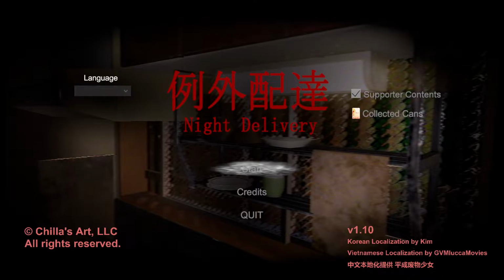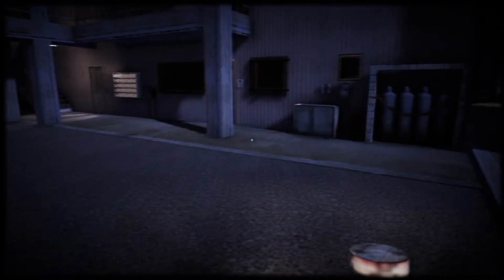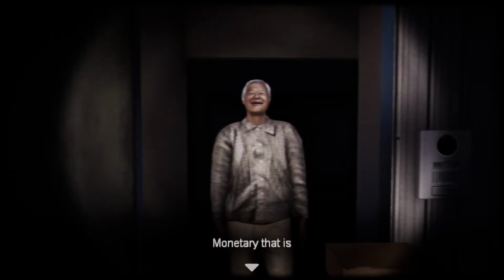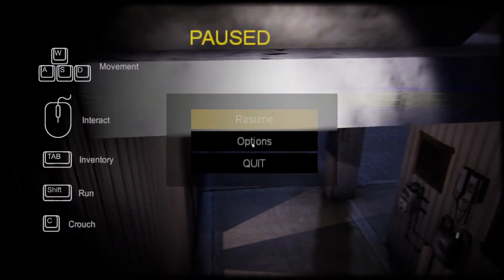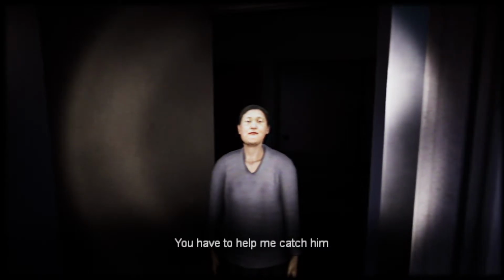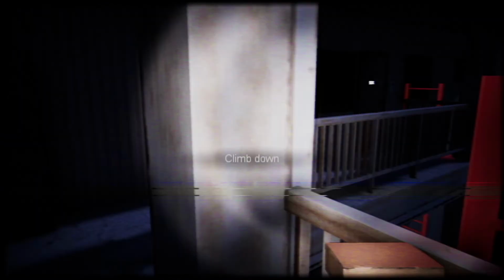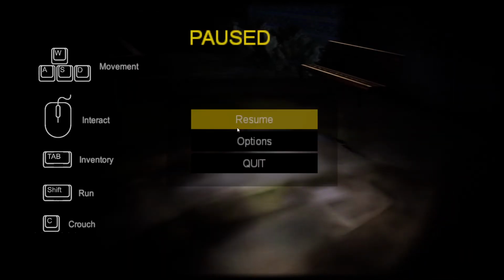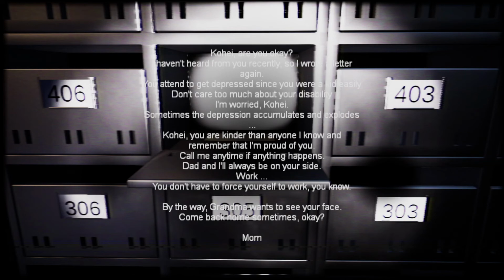!!! SORRY MASTER, I WILL GET THE MONEY AND FEED THE DOG !!! 😱😱😱 | Night Delivery 例外配達 | Potato 115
Hello, it's me again you're backyard potato!!!
(Not that I live in your backyard or something... kinda.)

In this video, I'm playing Night Delivery | 例外配達

Ever wondered how it feels to be the person delivering your goods?

Well, seek no further!

In this game, you can fulfill your role as an honest delivery person and deliver goods to a somewhat creepy apartment block!

Will you be able to do your duty and deliver the goods to the needed, or will you succumb to the evil forces plotting away to take your life?!

Well, let's find out together and enjoy this relaxing delivery game!

This game is one of the many games I've been playing on my channel, if you liked what you saw, why not subscribe to my little channel and leave a little like!

I often play horror games such as these but sometimes a break can never hurt! That's why my list of games contains a mix of games such as

Other topics I'd like to cover in the future are things such as:

As you can see, I'm a little potato with a giant open mind!